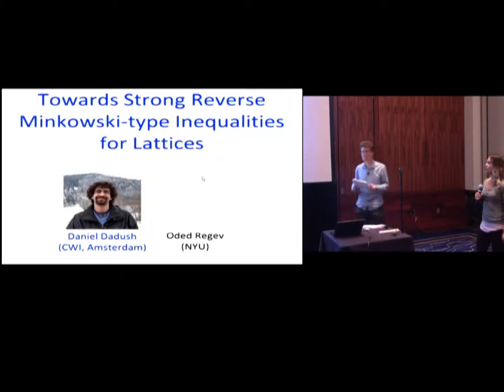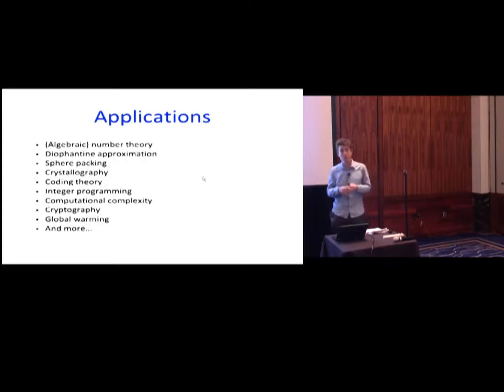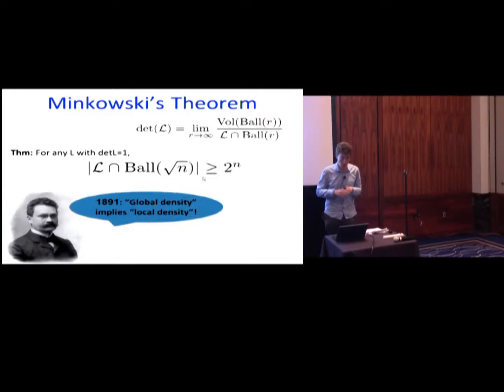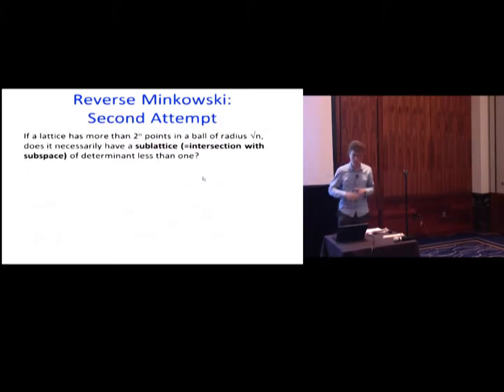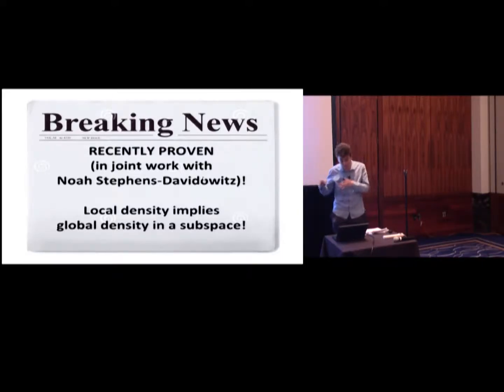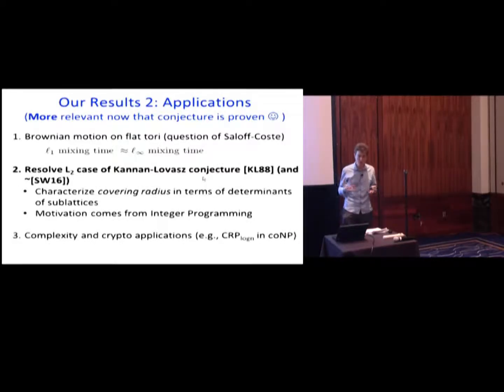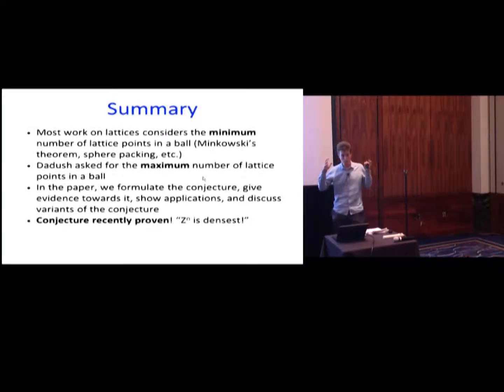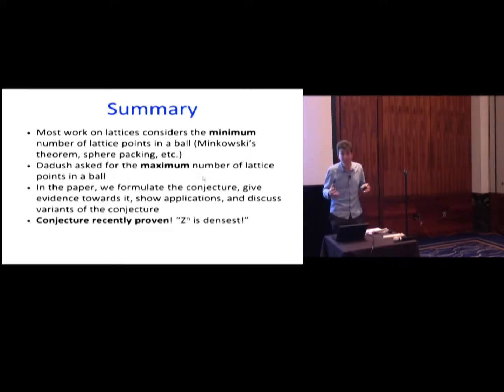Towards Strong Reverse Minkowski-type Inequalities for Lattices